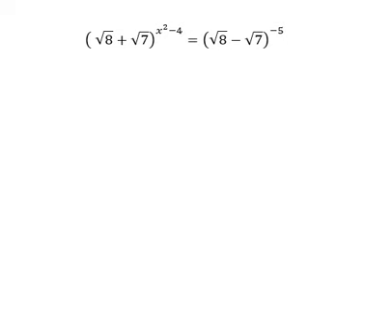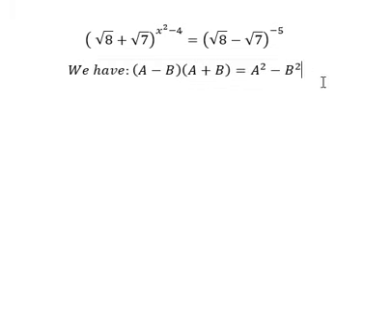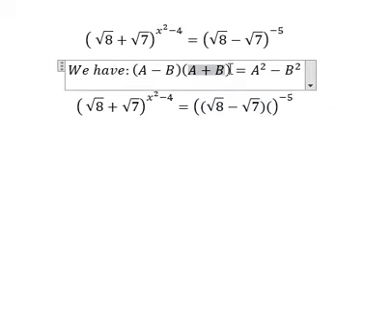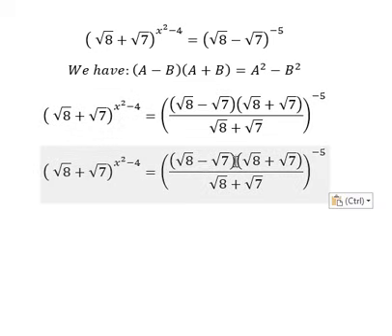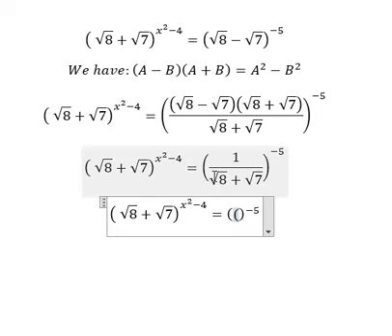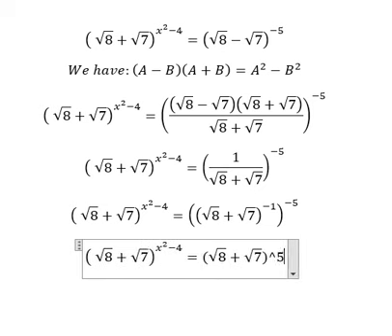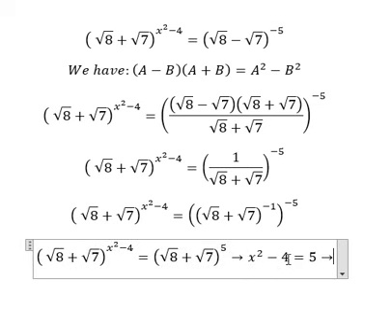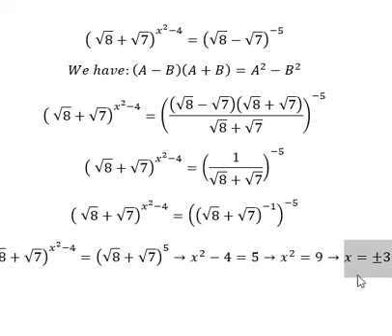Algebra Help: Find the solutions of x - ( √8+√7)^(x^2-4)=(√8-√7)^(-5) - Techniques